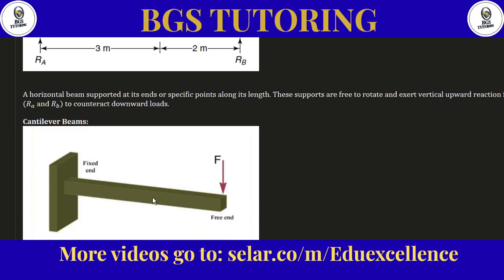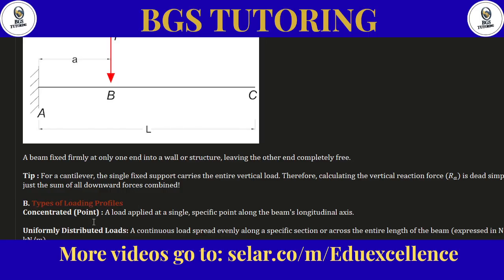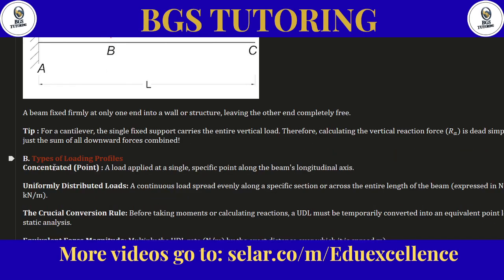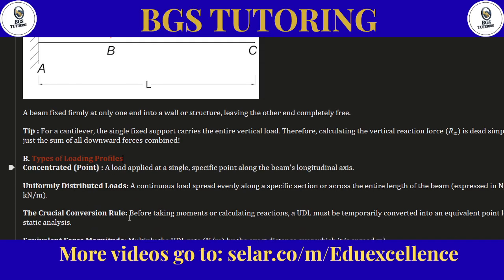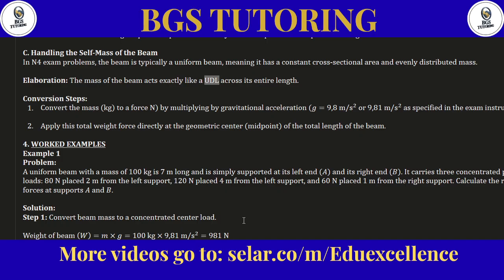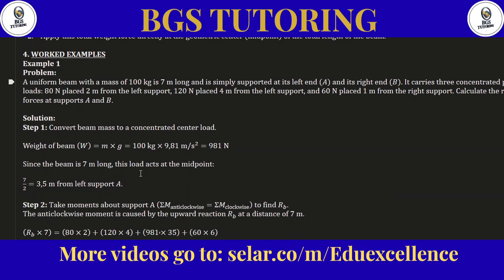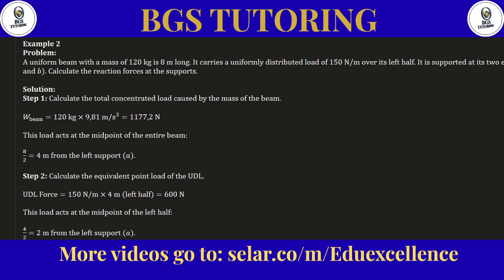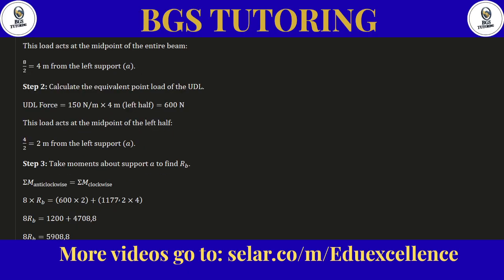Introduction to Statics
Here we bridge knowledge of beams from N 2